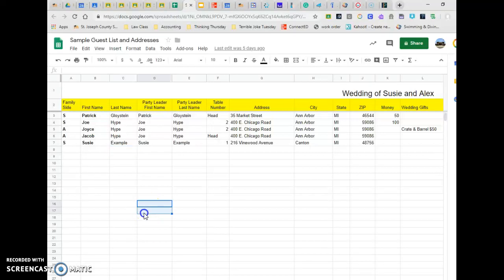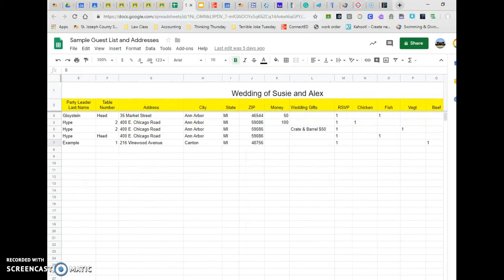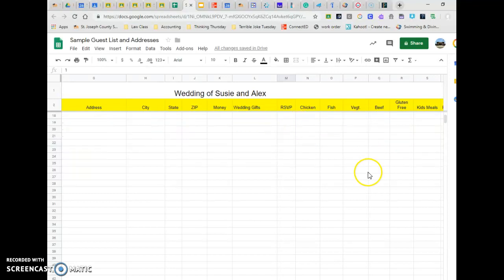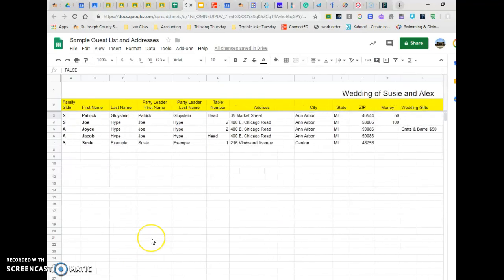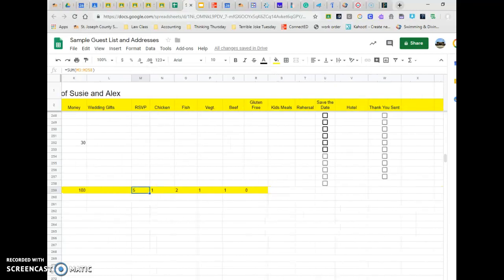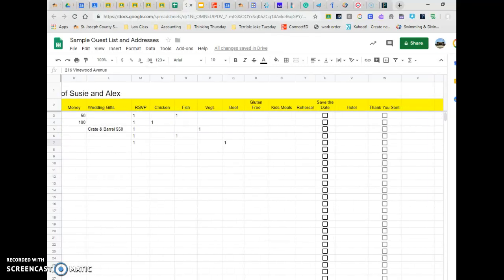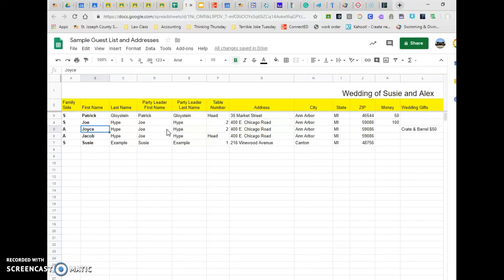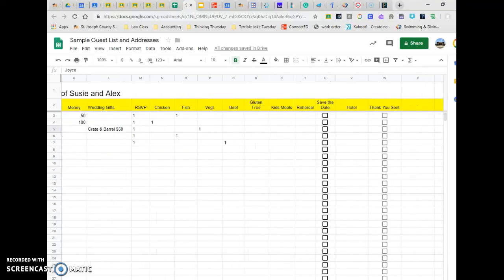Sample Guest List and Addresses